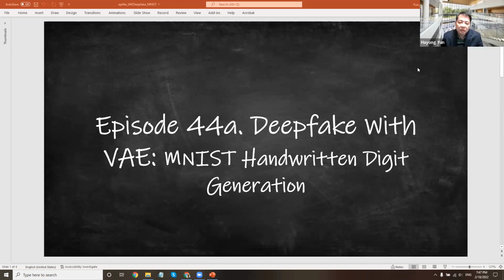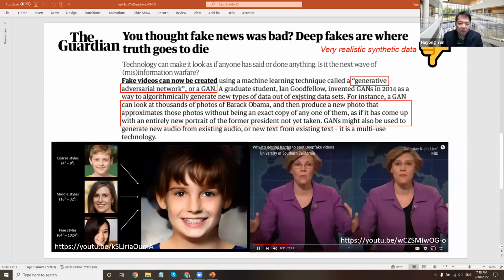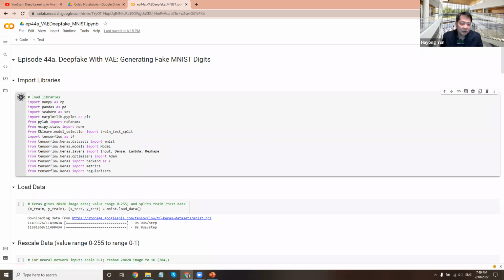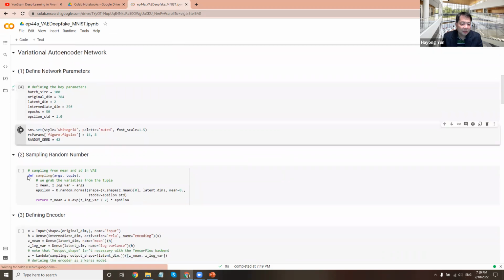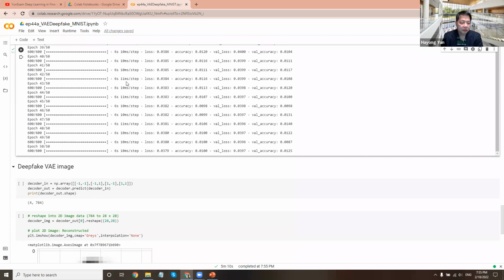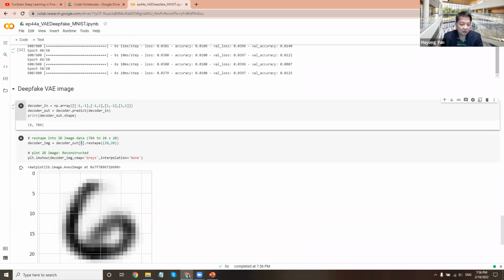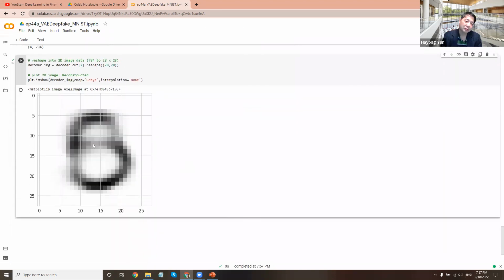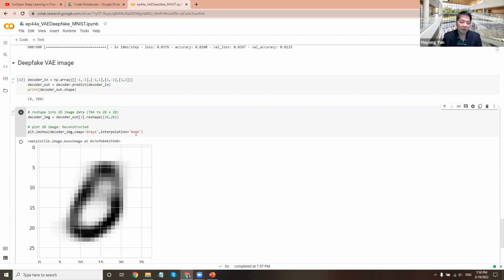Episode 44a. Deepfake With VAE: MNIST Handwritten Digit Generation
A deepfake example using VAE to generate MNIST handwritten digits.